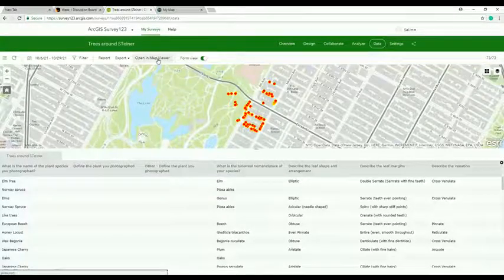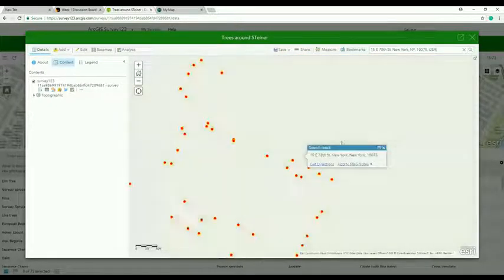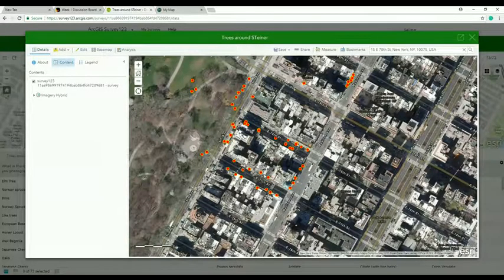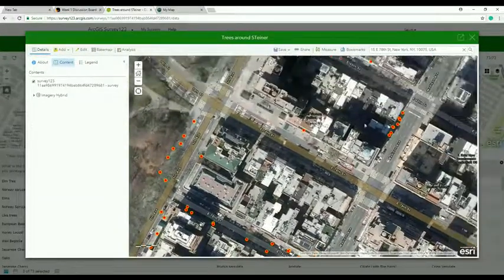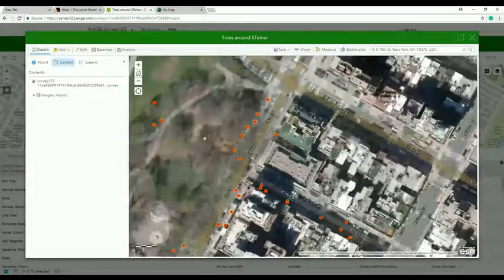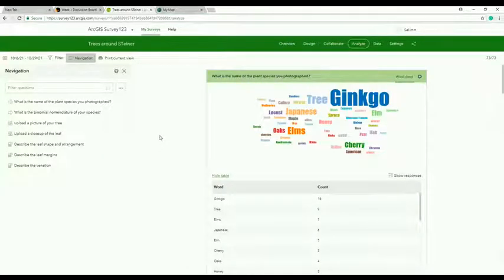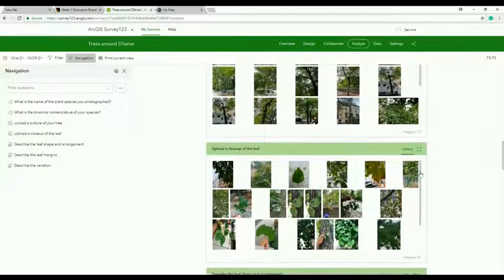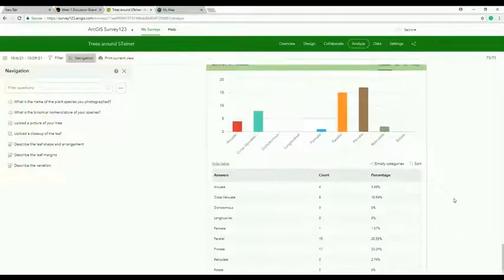Selim & Students Map Trees in Manhattan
Selim (a teacher who attended our 2021 Educator Training program) shows what his students have been up to since this summer: identifying and mapping trees in and around Central Park.